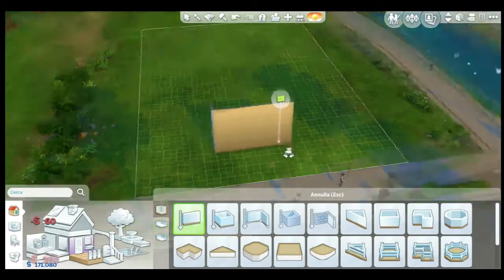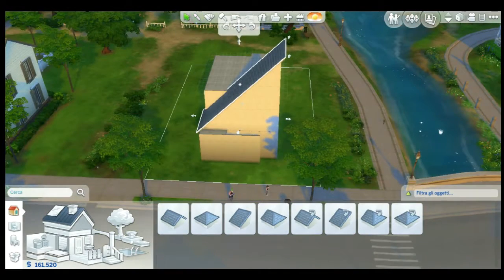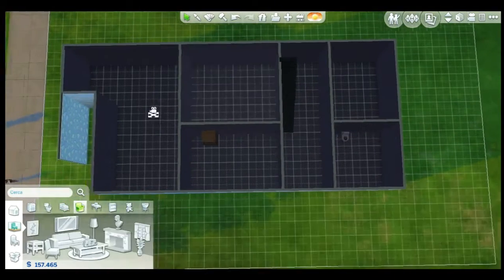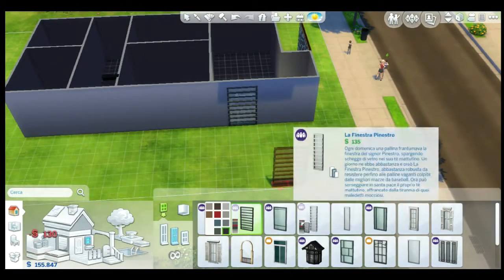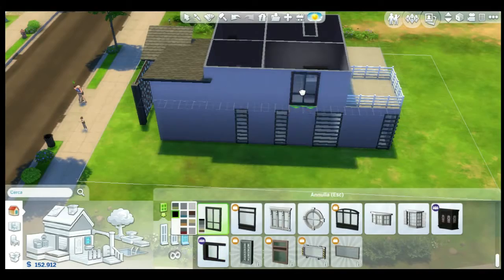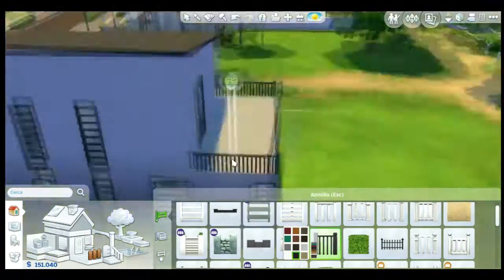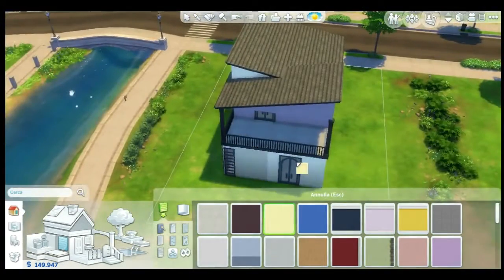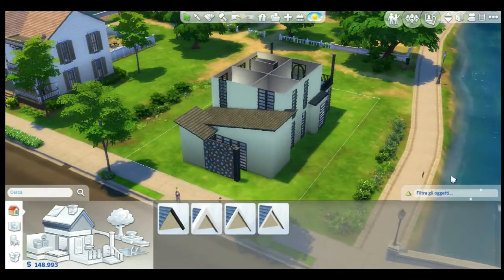THE HOUSE OF MY DREAMS - Speedbuild Modern Mansion Part #1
Search in The Sims 4 Workshop/Gallery I'm thebarbuz9757